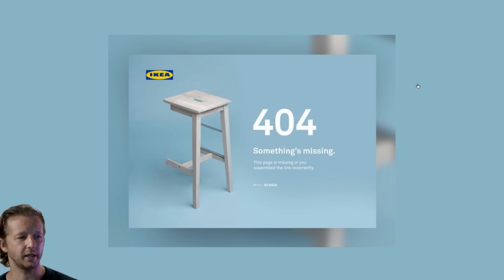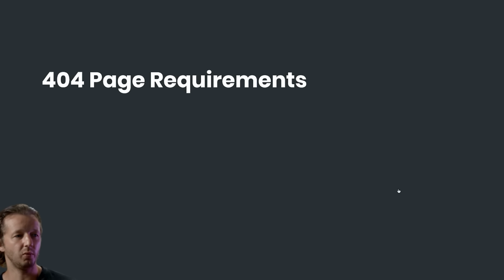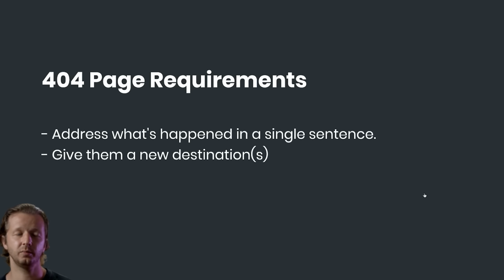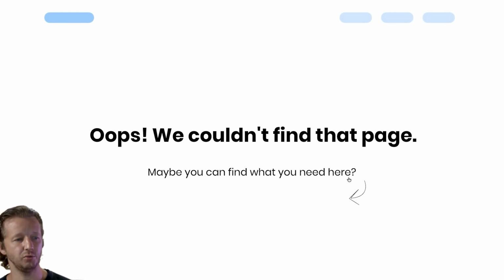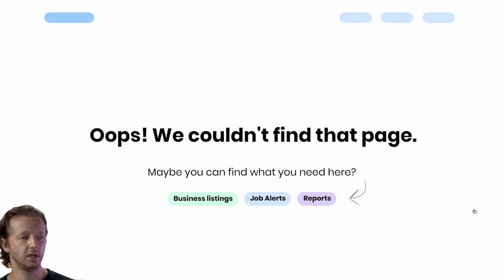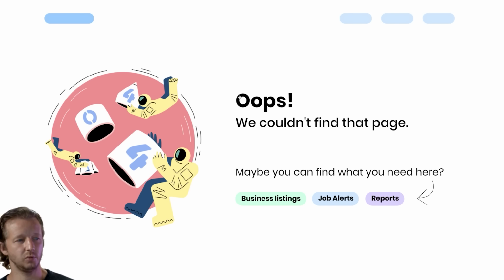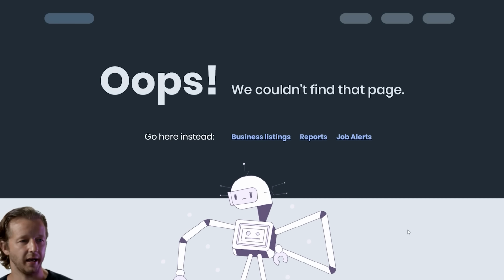The UI/UX of 404 Page Design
-- Today, we're going to step into the world of UI/UX design and discuss what exactly constitutes *effective* 404 page design. While a 404 page is seemingly simple enough, many people are still getting it wrong.

0:00 - Introduction
1:21 - An Awesome Offer
1:57 - 404 Designs
4:04 - The goal of a 404
4:54 - My 404 Requirements
6:00 - 404 Page Layouts
8:39 - Closing